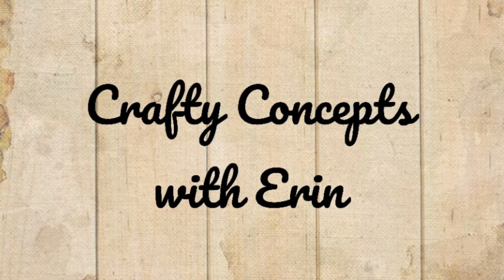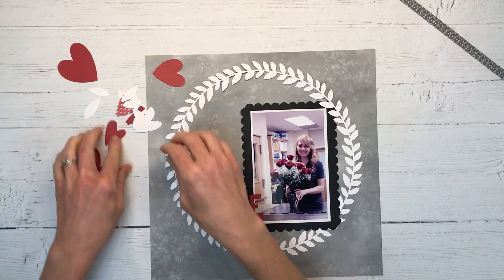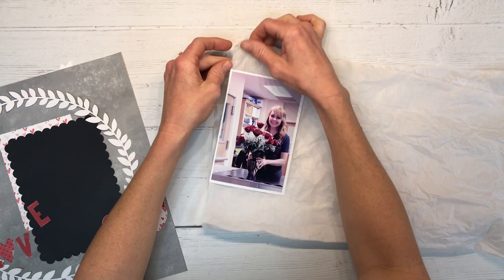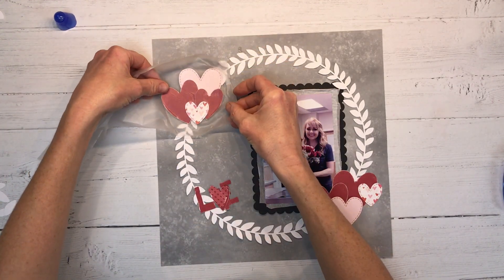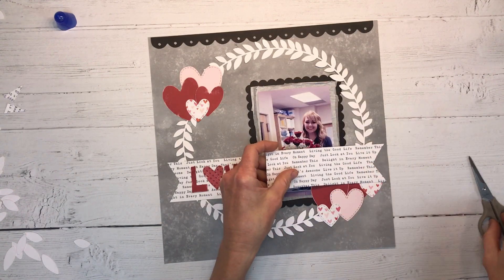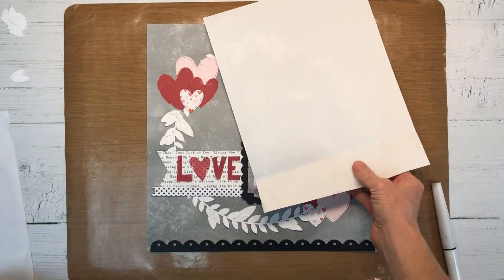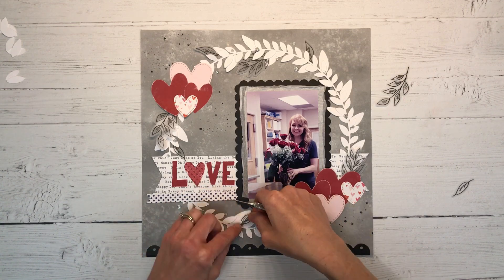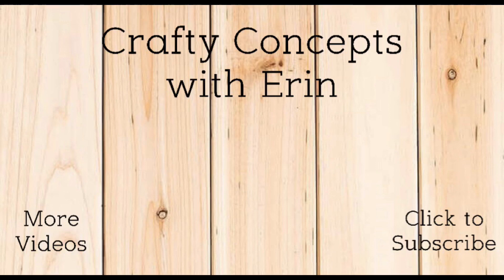Stretch Your Crafty Stash with Holidays Reimagined Video Hop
The Creative Design Team will show you several ways to reimagine your holiday-themed products! There are 5 talented ladies participating in this challenge. Be sure to watch Julie’s video next to see even more ideas to reimagine your holiday stash.